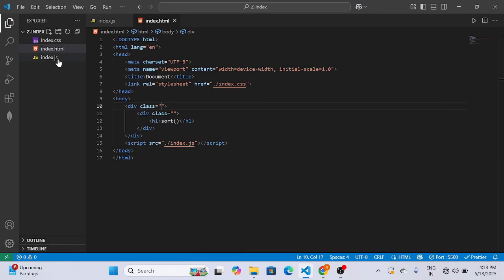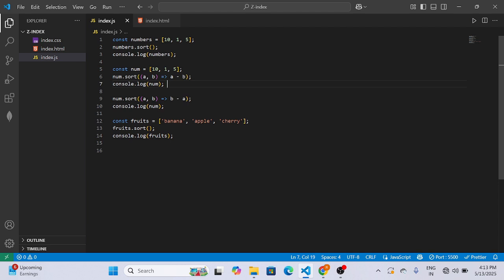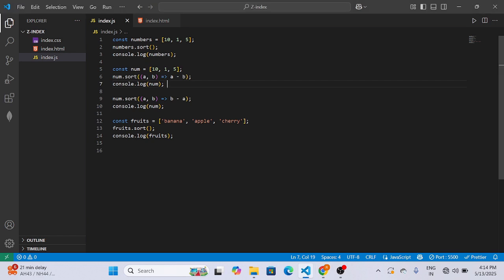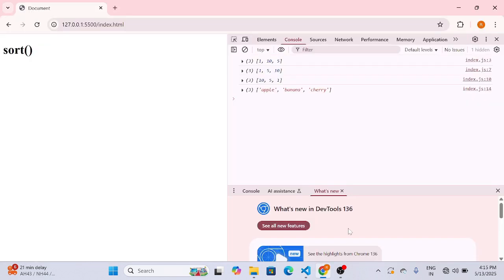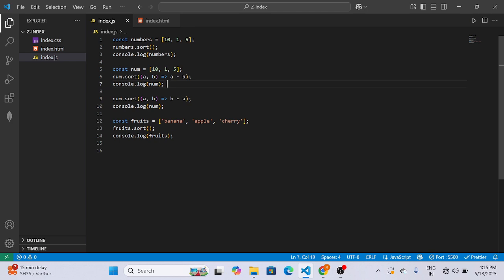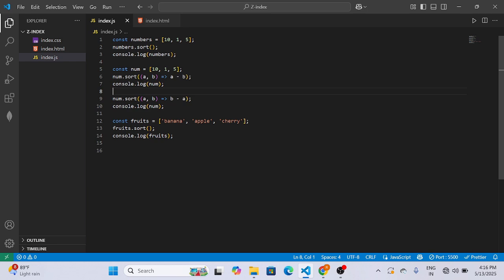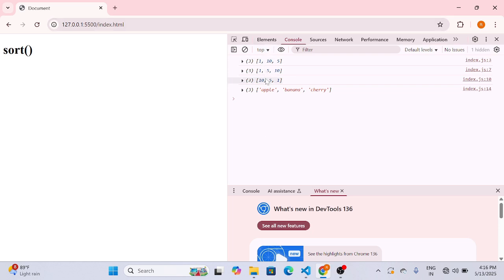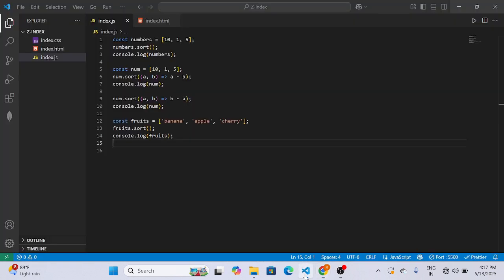Master JavaScript sort() Method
Learn how to use the JavaScript sort() method like a pro! 🚀
In this quick video, we’ll cover:

✅ Basic usage of sort()
✅ Sorting numbers and strings
✅ Custom comparator functions

Whether you're a beginner or brushing up for an interview, this video has you covered.

📌 Stay till the end for real-life examples and pro tips!
💬 Got questions? Drop them in the comments and I’ll reply fast!